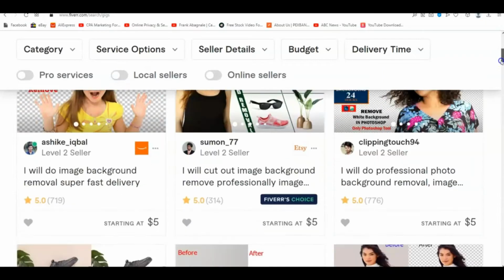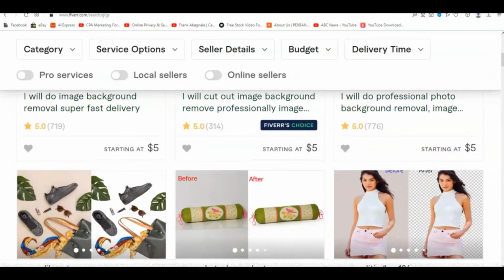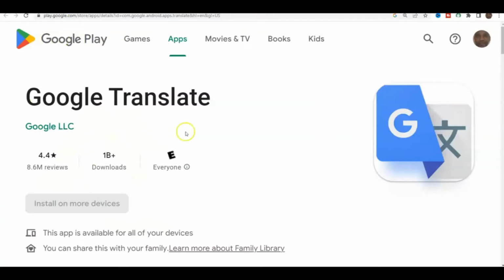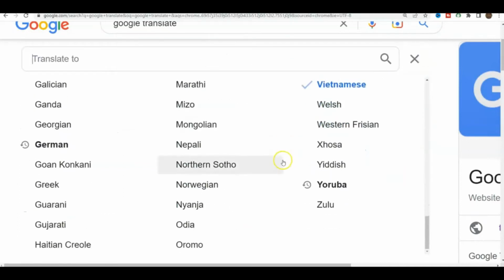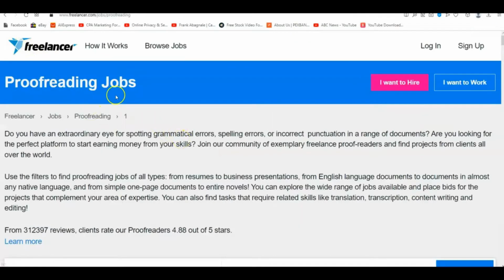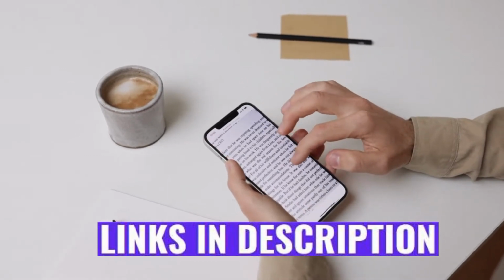Make MONEY in Nigeria as a Student with Your PHONE!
Make MONEY in Nigeria as a Student with Your PHONE! Here are 12 freelancing jobs for students using phone. You will discover how to earn money doing online jobs from home using a mobile phone for students with no investment.

✅Access a curated list of welcome incentives and business sign-up benefits for Crypto Exchanges and Top Apps (Value up to $30,000+).